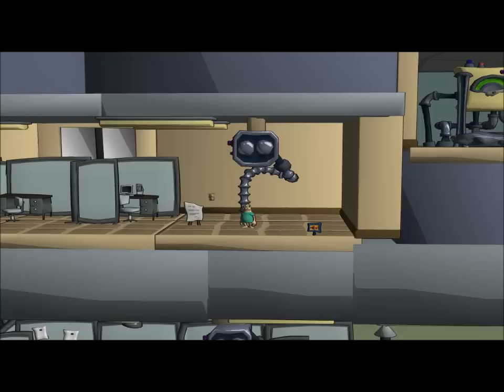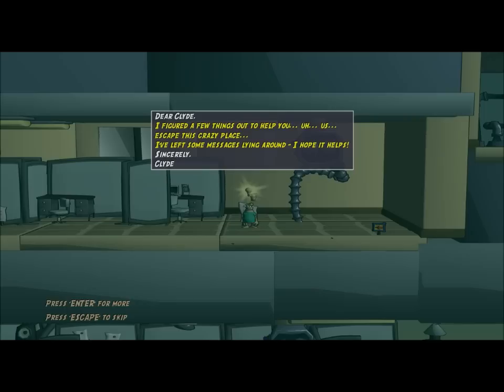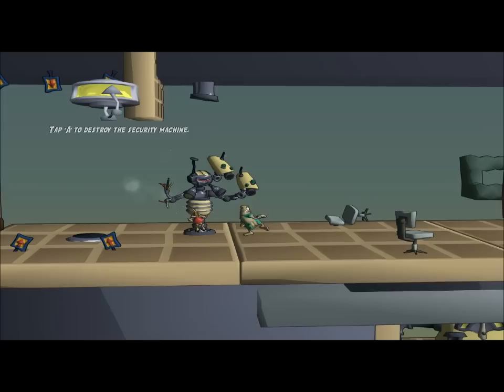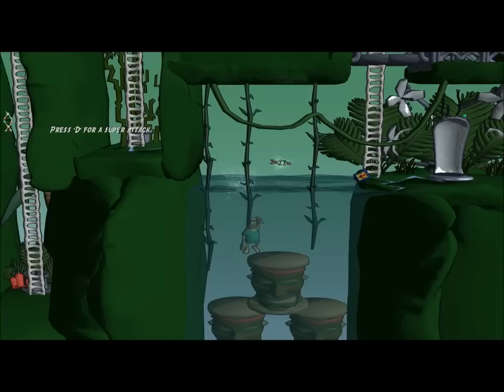Filler Time: Indie Bundle Part 1: Cloning Clyde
Get The Ninja Pack (Indie Bundle) hosted by Indie Royale

Part one of me showing off the Ninja Pack Indie Bundle hosted by Indie Royale. Enjoy.